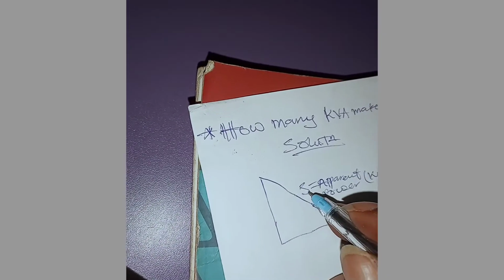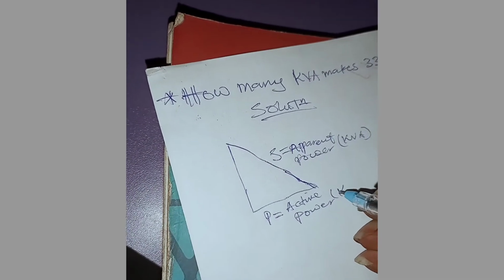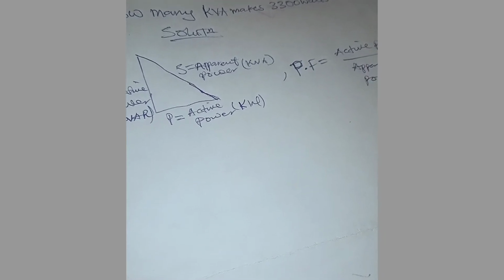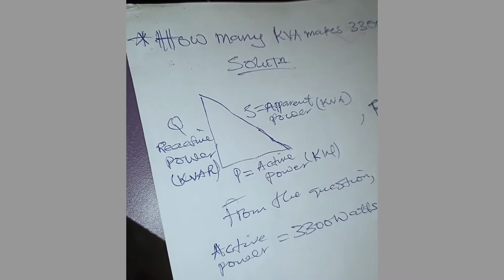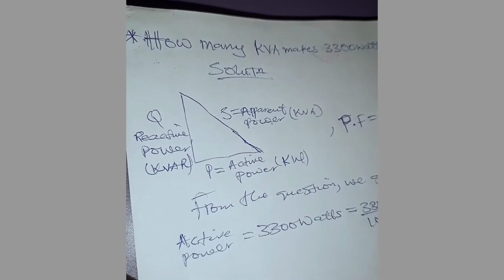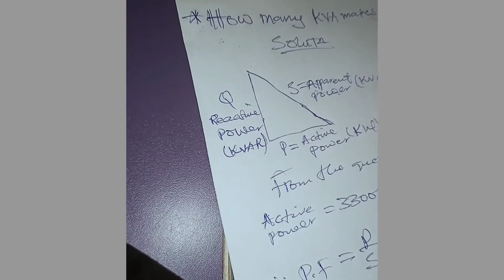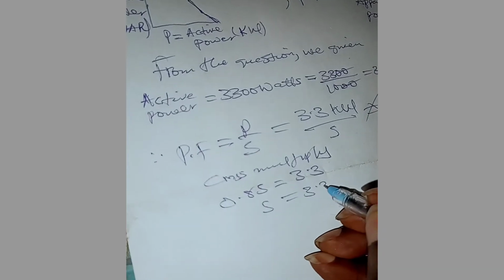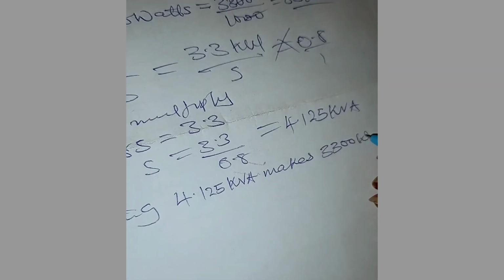AC CIRCUITS: How many KVA makes 3300Watts